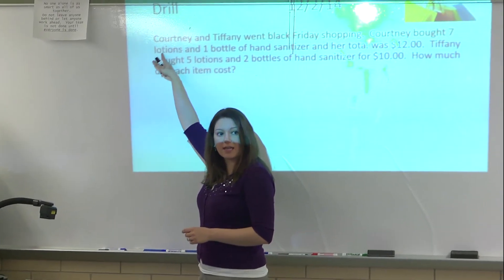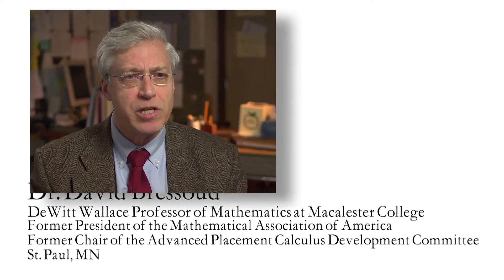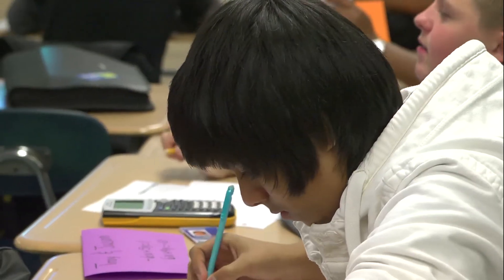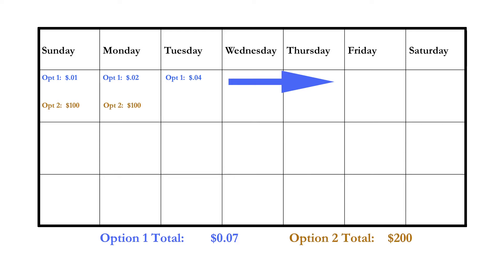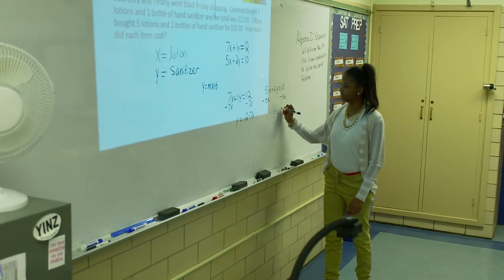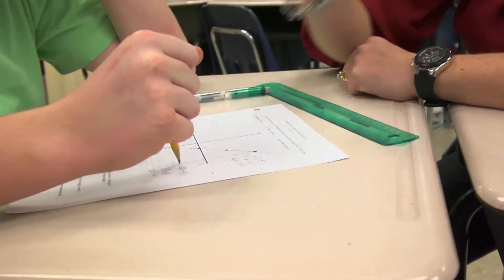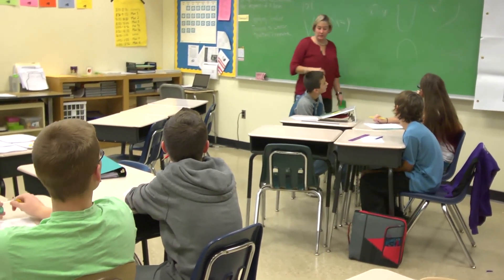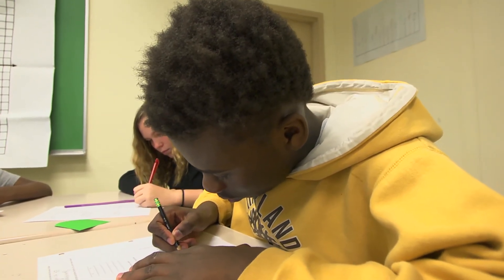Mathematical Foundations for Success in Algebra